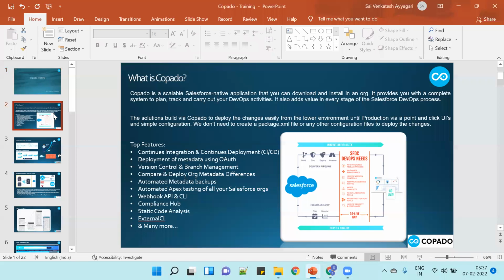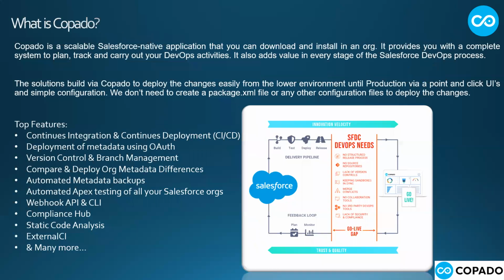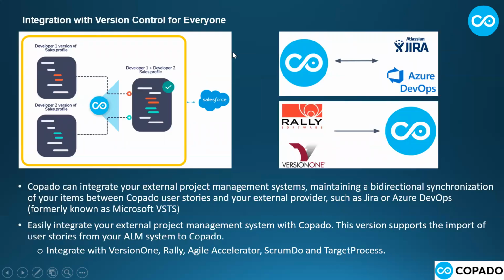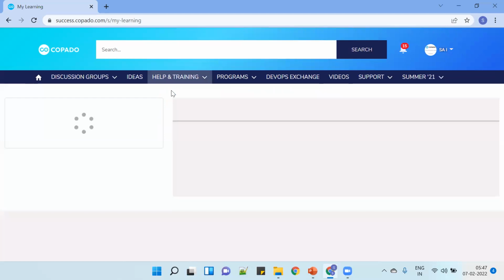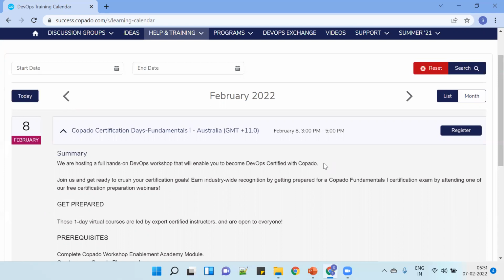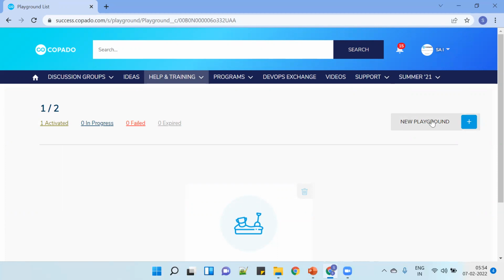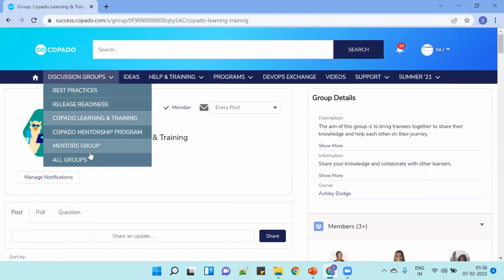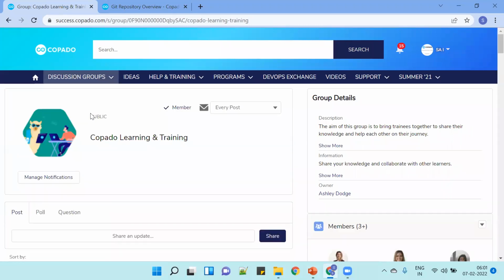What is Copado - Overview for the Beginners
You will get answers to these questions:

What is Copado,
How to learn Copado on your own,
Where to write certifications,
How to register to Copado Workshops, get Vouchers

Note: Don't look for Dumps, get a good knowledge and acquire certification.